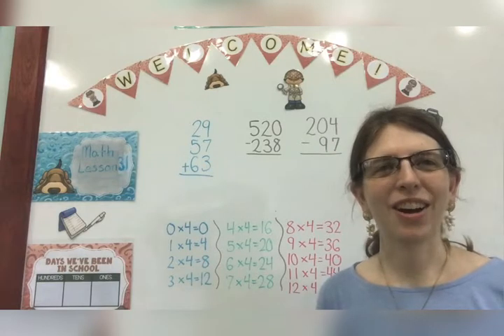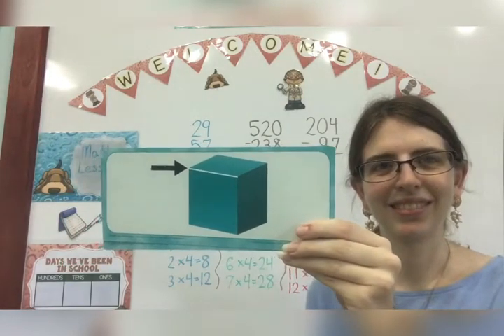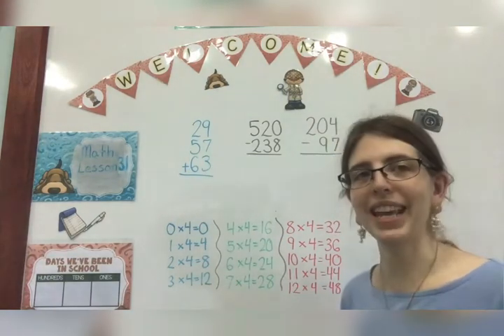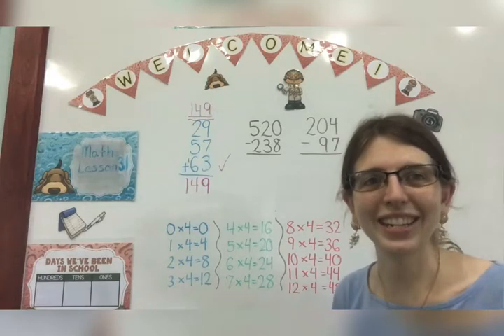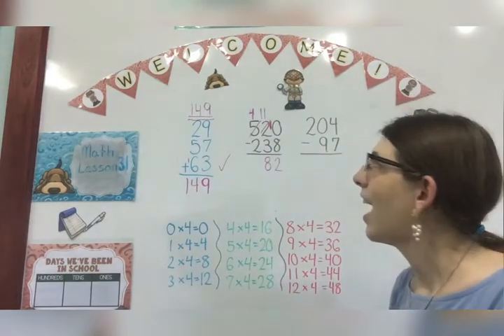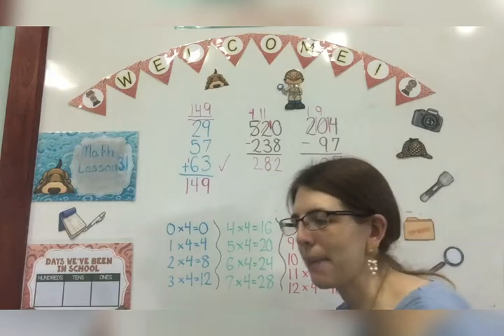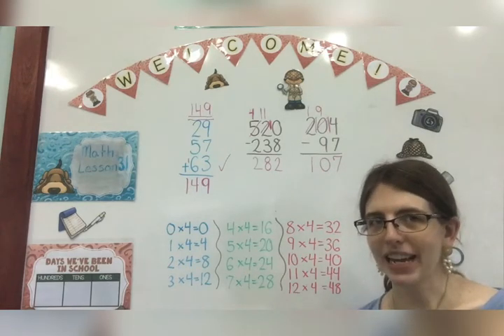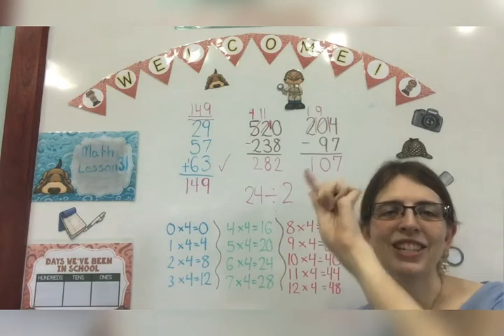Math Lesson 31